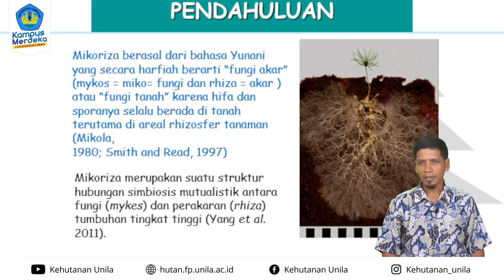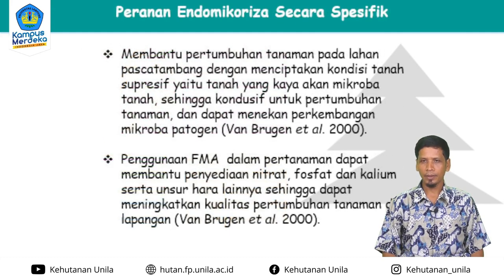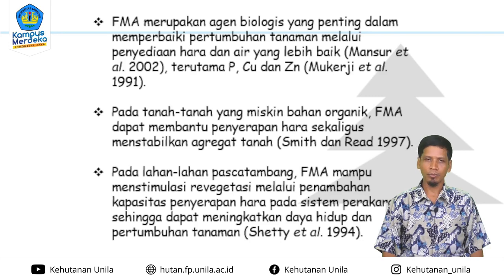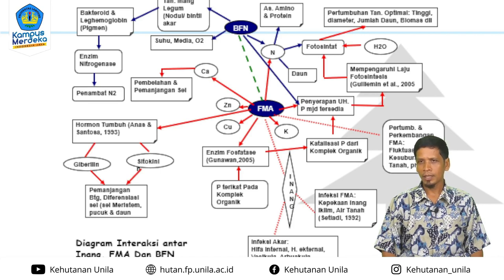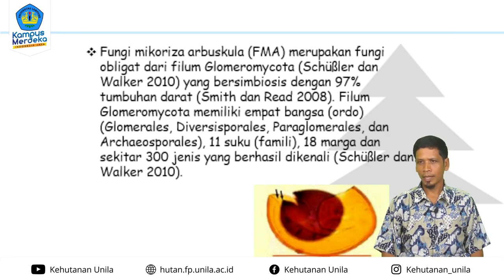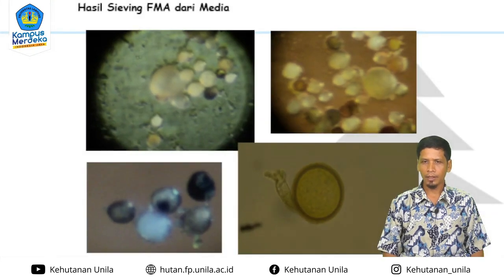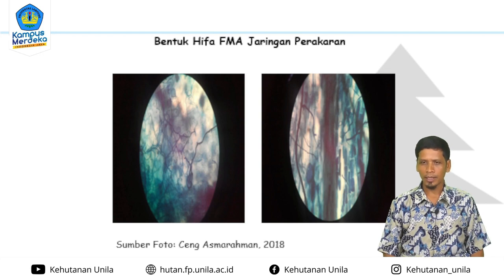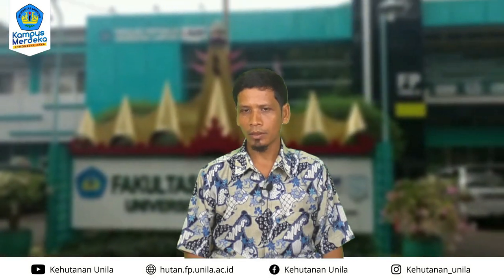4. KHT - Dasar Restorasi Lahan - Endomikoriza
Pokok Bahasan : "Endomikoriza" Agen Percepatan Pemulihan Lahan Pascatambang dan Lahan Marginal
Dosen : Ceng Asmarahman, S.Hut., M.Sc

Restorasi lahan pascatambang merupakan mata kuliah pilihan bagi semua mahasiswa kehutanan, tetapi pilihan wajib bagi mahasiswa Jurusan Kehutanan kosentrasi Budidaya Kehutanan. Materi yang dibahas dalam kuliah ini adalah; Pengertian restorasi lahan, isu dan masalah lingkungan yang berkaitan dengan restorasi lahan pascatambang, Karakteristik biofisik dan kimia pada berbagai kondisi lahan pascatambang, Strategi Revegetasi Lahan Pascatambang, Agen-Agen Percepatan Restorasi Lahan Pascatambang, Kualitas Tanah Tambang versus Tanah Pertanian, Penataan lahan/ landscaping, Perbaikan tanah Tercemar (Soil Amandhement), Teknik Pengolahan, Pemulihan serta perbaikan Lahan Pascatambang, Bioremediasi, Fitoremediasi, Jenis-jenis pohon potensial untuk restorasi lahan pascatambang, Teknik penanaman dan pemeliharaan tanaman pada lahan pascatambang, Monitoring dan evaluasi keberhasilan restorasi lahan pascatambang.